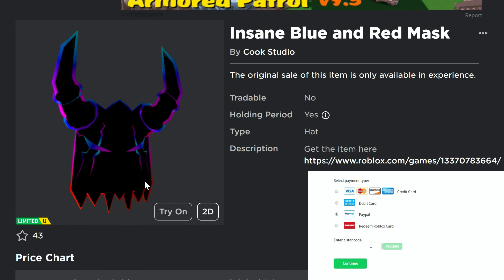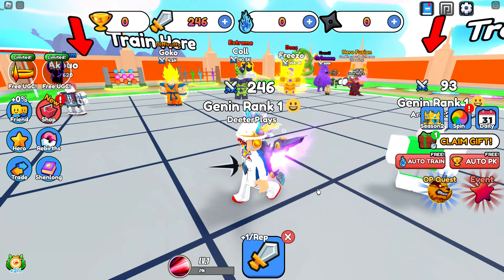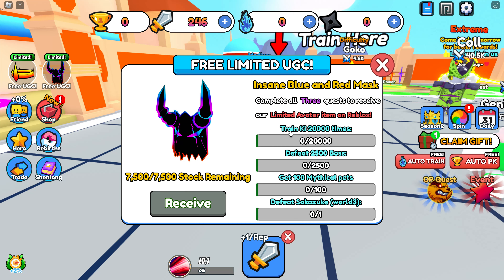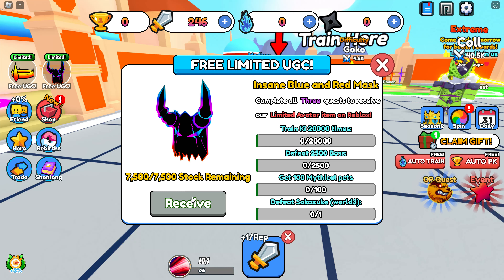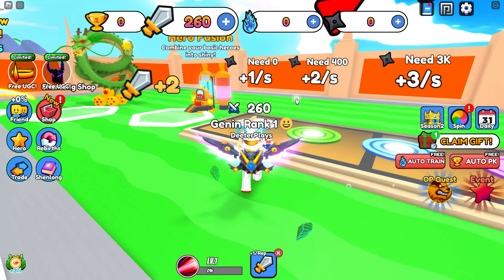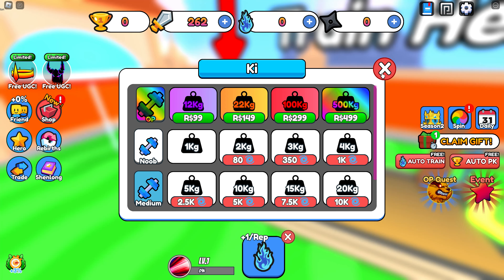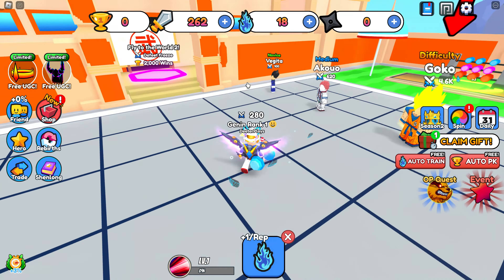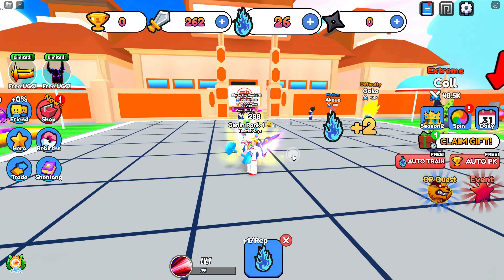[LIMITED STOCK] *FREE ITEM* How To Get INSANE BLUE AND RED MASK on Roblox - Anime Energy Clash Sim